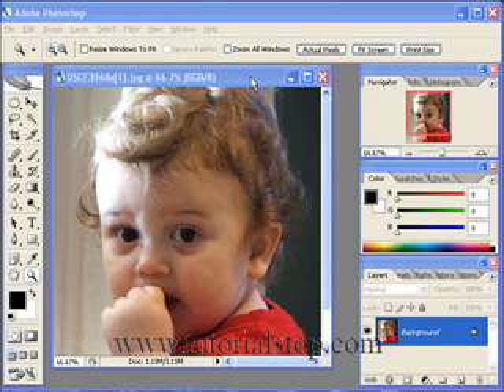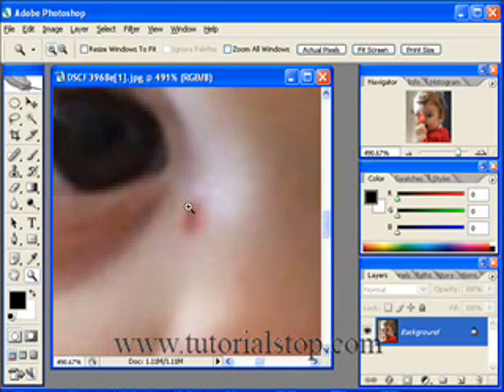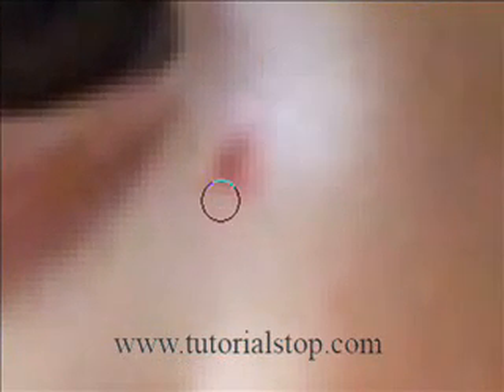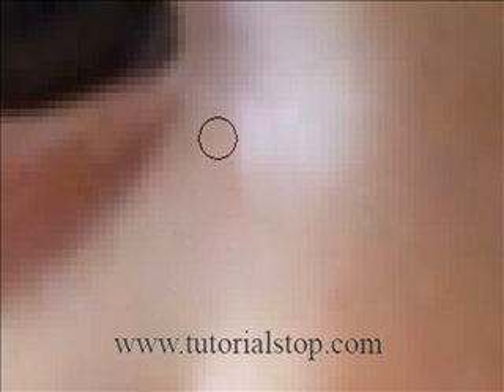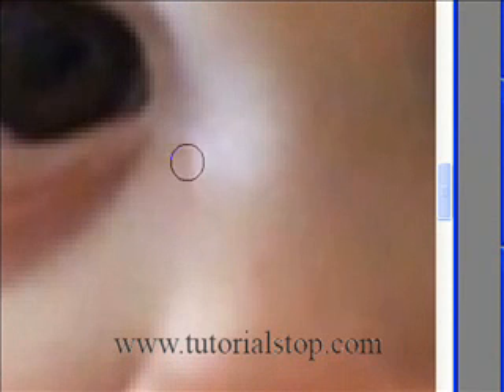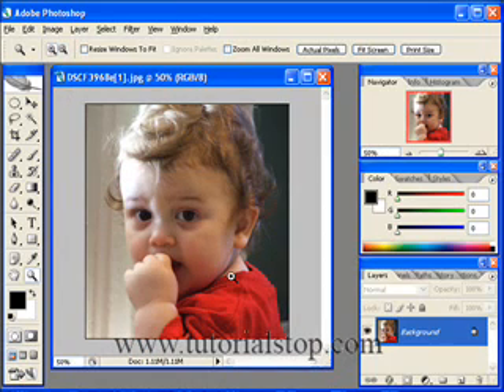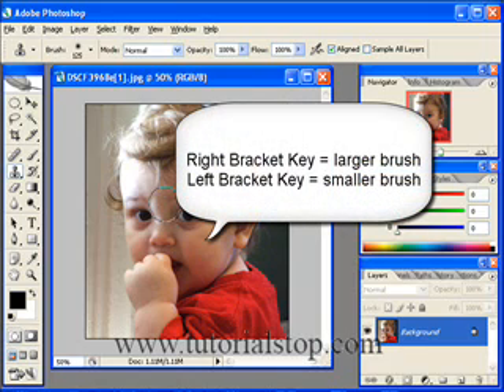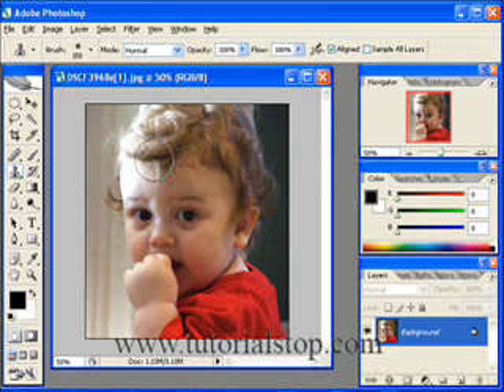Adobe Photoshop Clone Stamp Tool (Part 2)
demonstrates how to use Photoshop's Clone Stamp Tool to remove a blimish on a baby's face.